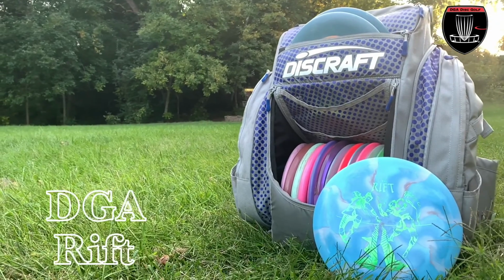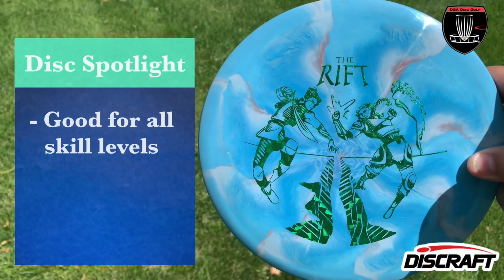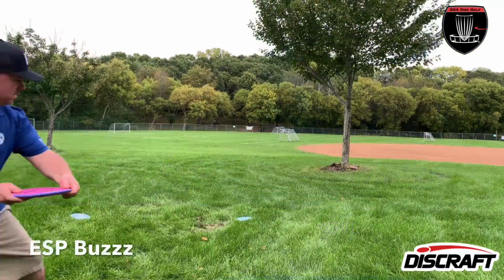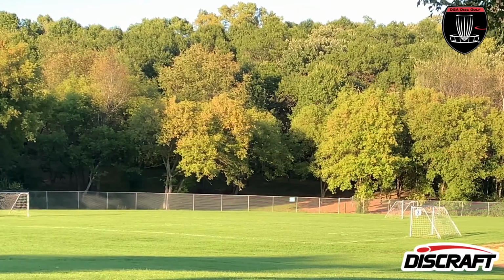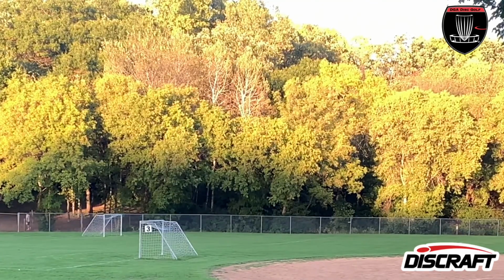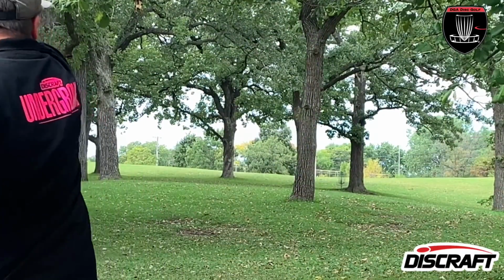DGA The Rift | Midrange Disc Golf Review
Viewable up to 4K!

A big Thank You! to both Discraft and Riverside ProShop for the continued support! And I can’t forget the community! Thank you all for supporting my videos, you all rock!

In today’s video, I test out the recent mid range release by DGA, the Rift! Some have called it DGA’s Buzzz, and there are similarities, but this disc is amazing in its own right. Be sure to look for a future comparison video between the Rift and Buzzz in 2020!